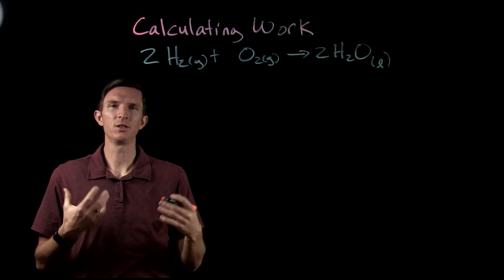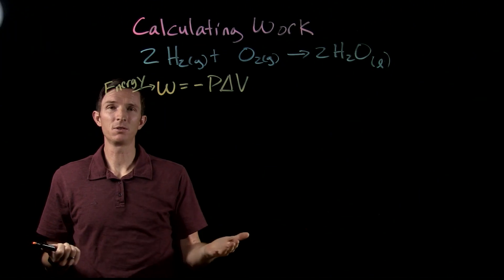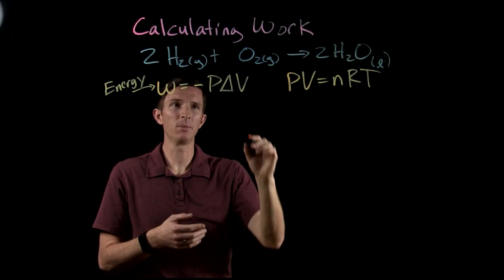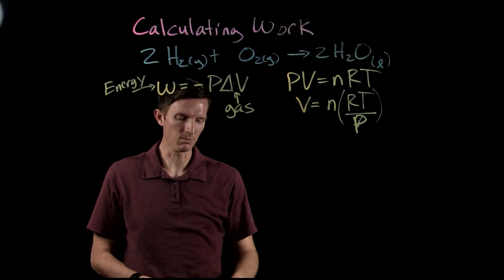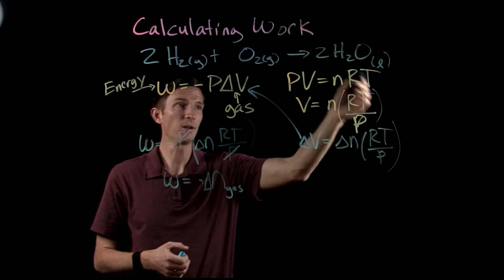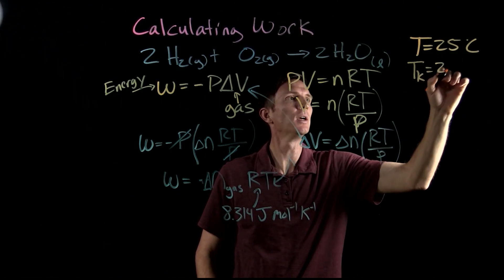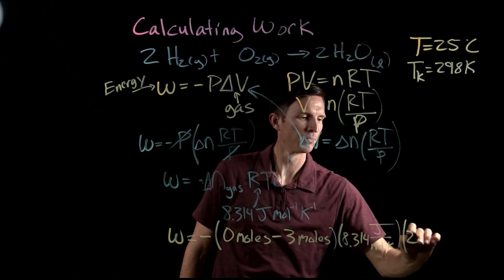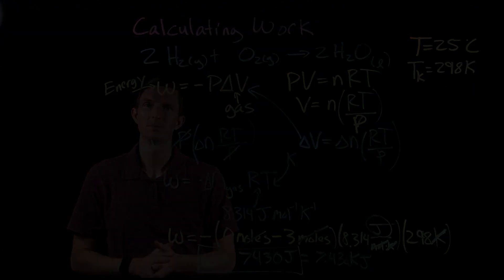Chemistry Explained: Quantifying Expansion Work of Reaction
When a chemical reaction occurs, it can increase or decrease in volume at constant pressure.  This change in volume allows the reaction to expand to do work (lose energy) or to contract to have work done on the reaction (gain energy).  This is similar to how the combustion of gasoline powers an automobile combustion engine.  This video describes how this expansion work can be quantified for a chemical reaction.